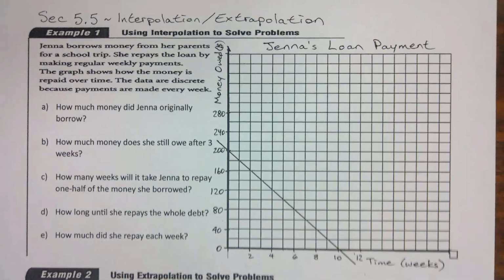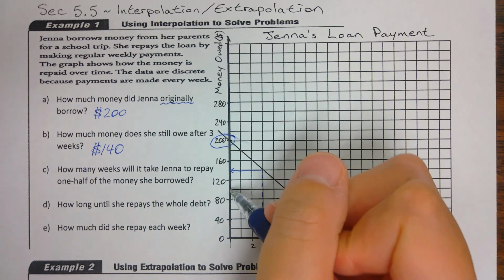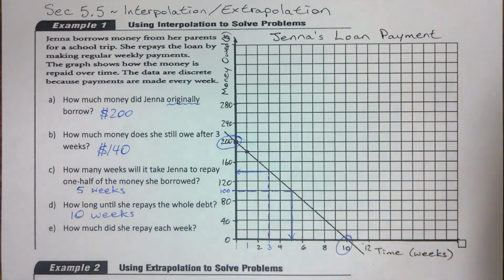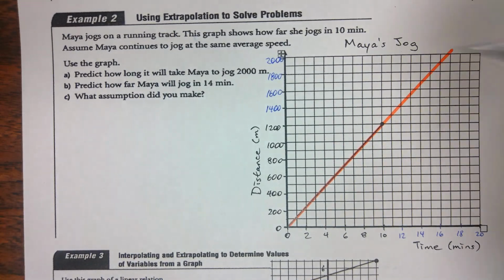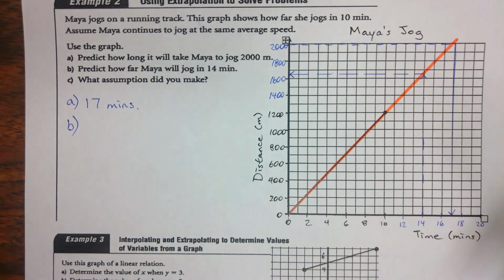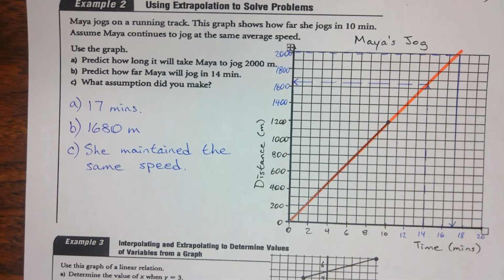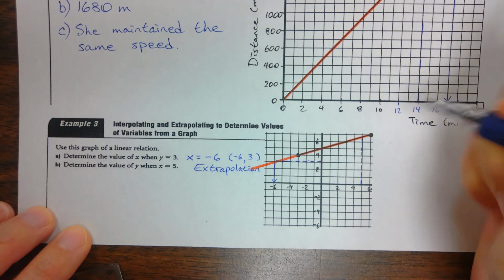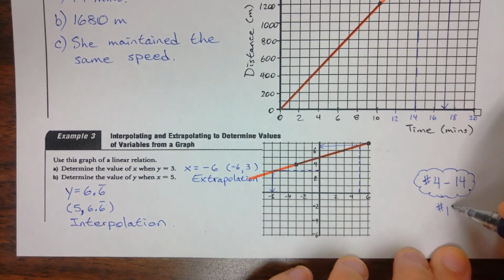MTH1W - Interpolation/ Extrapolation